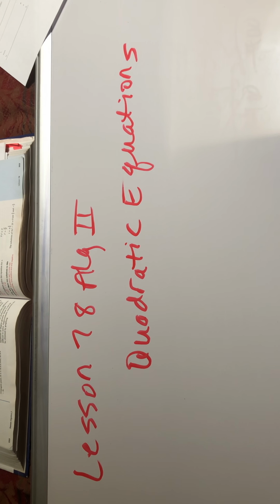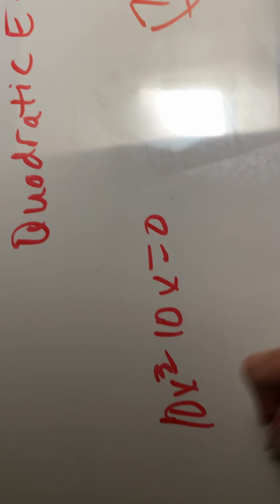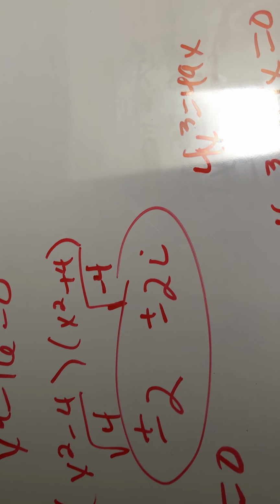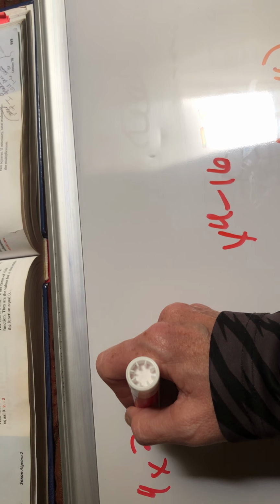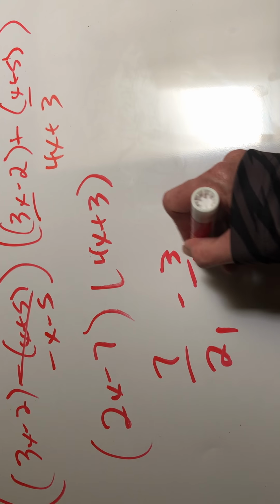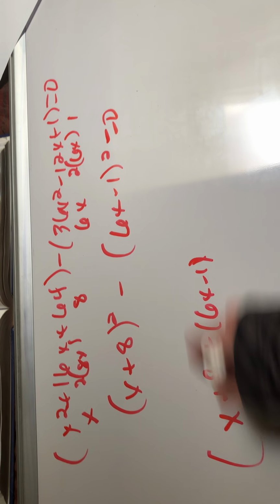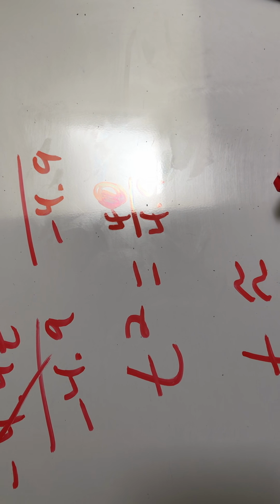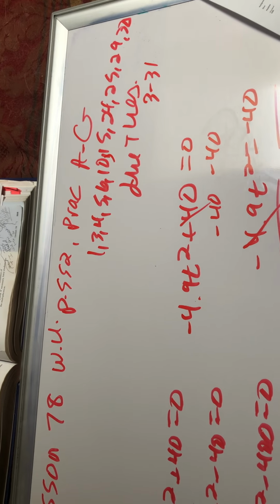Algebra 2 lesson 78